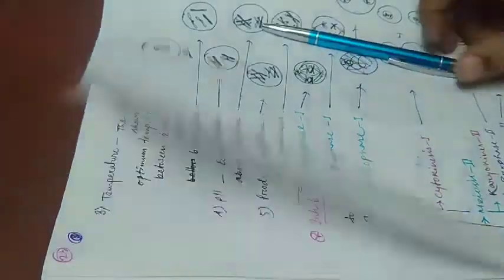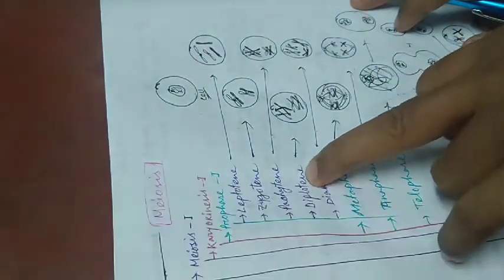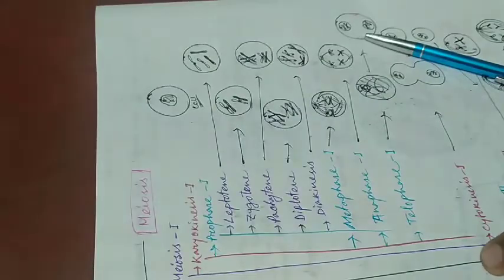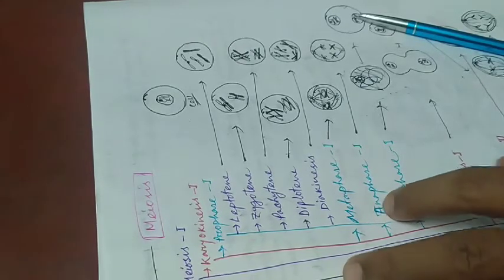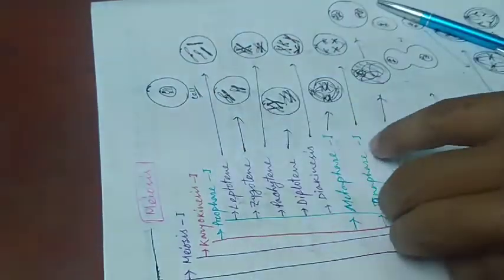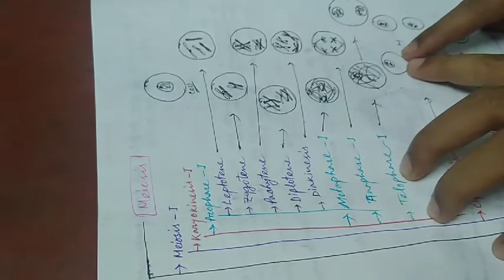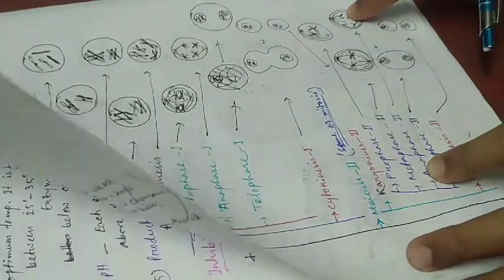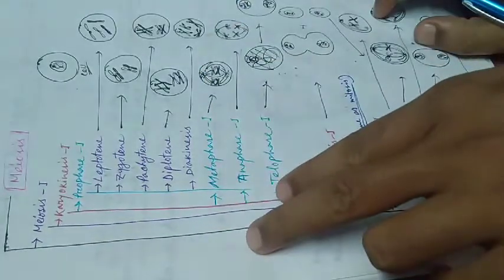Cell Division 2